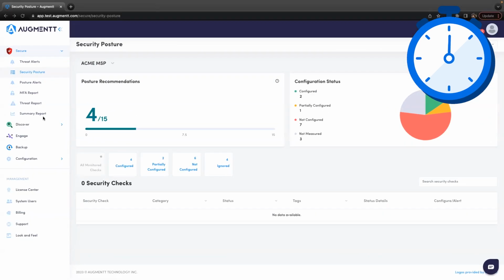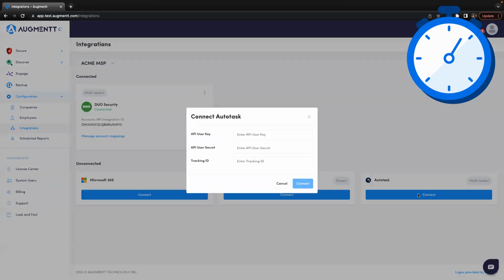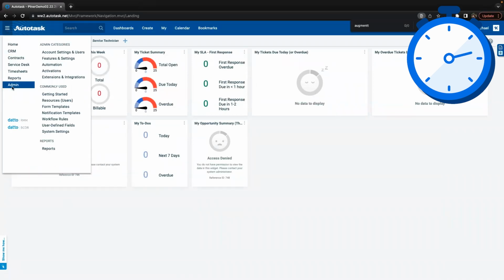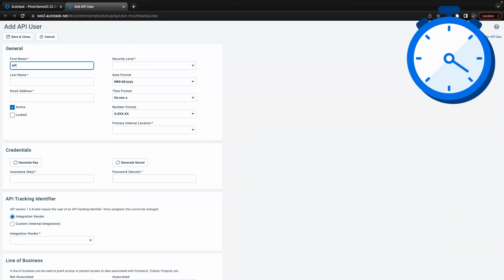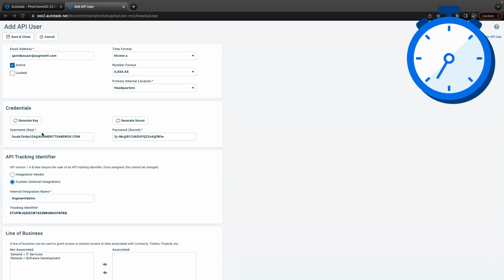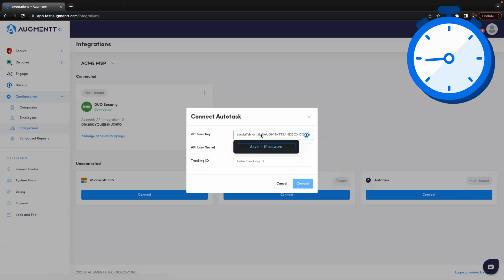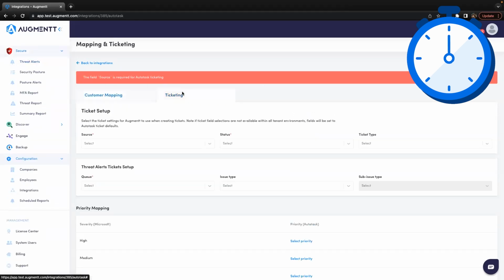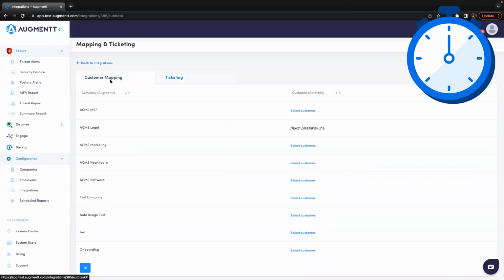Augmentt Minute: Connecting the Autotask Integration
In this video, we guide you through the process of connecting and configuring the Autotask integration within Augmentt, making it easy to manage and streamline operations. Follow our step-by-step instructions to ensure a seamless setup and integration with Autotask.